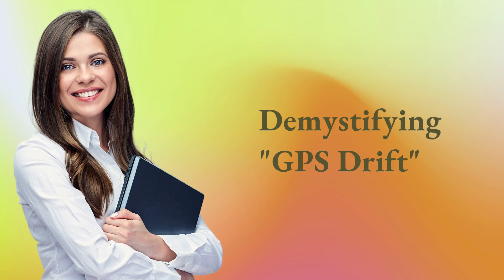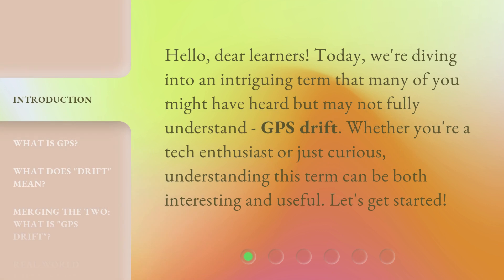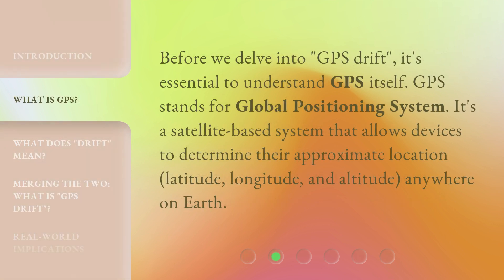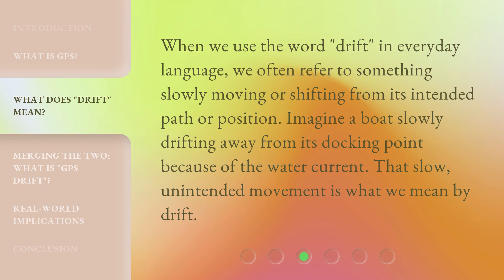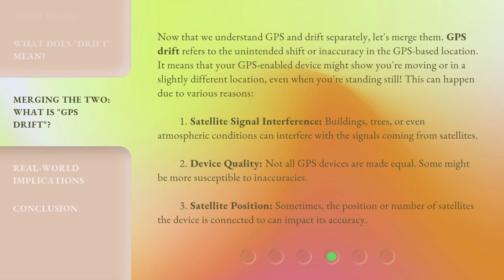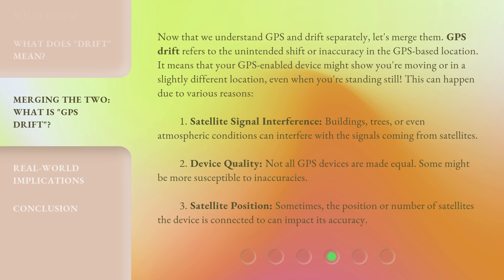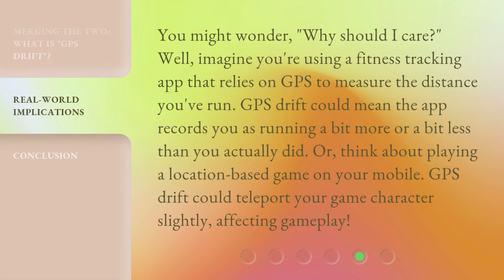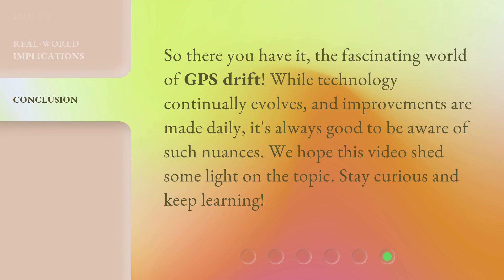Demystifying "GPS Drift"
Demystifying GPS Drift: Understanding the Unintended Inaccuracy • Join us as we unravel the mystery behind GPS drift, the unintended shift or inaccuracy in GPS-based location. Discover the causes and real-world implications of GPS drift and how it can affect your device's accuracy. Don't miss out on this fascinating exploration!

00:00 • Introduction - Demystifying "GPS Drift"
00:28 • What is GPS?
00:52 • What does "Drift" mean?
01:15 • Merging the two: What is "GPS Drift"?
02:10 • Real-world Implications